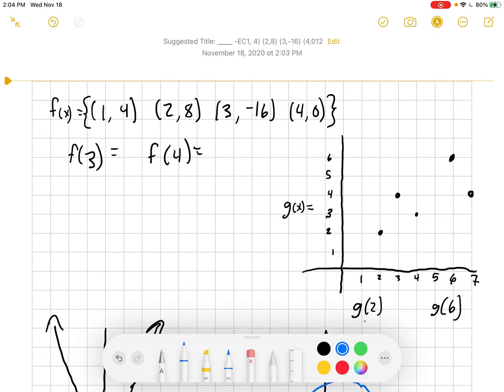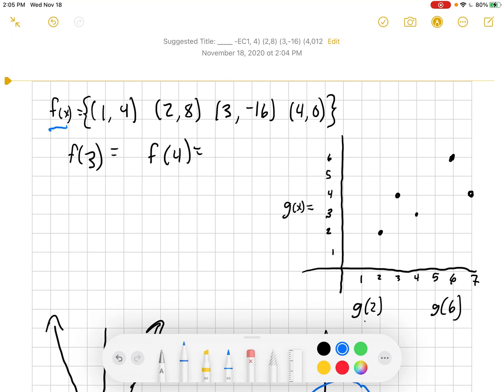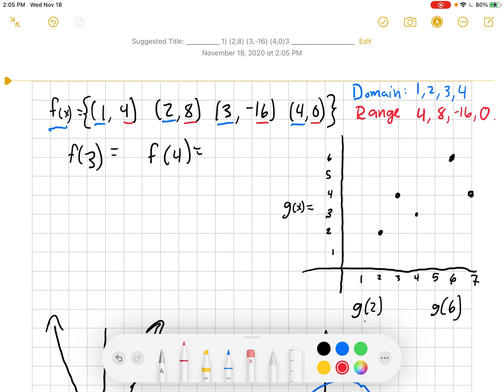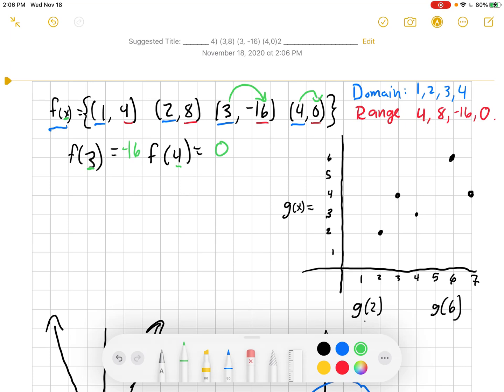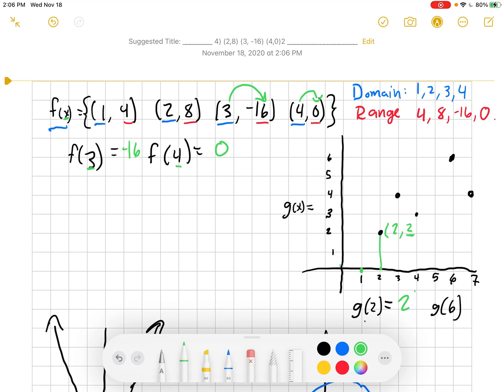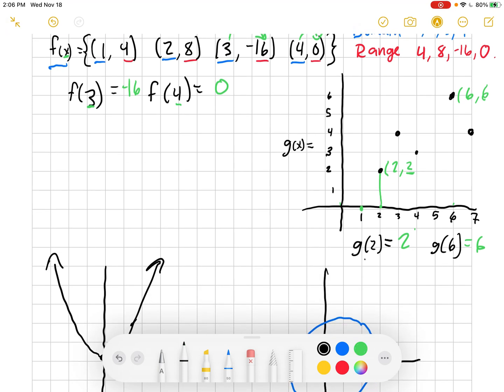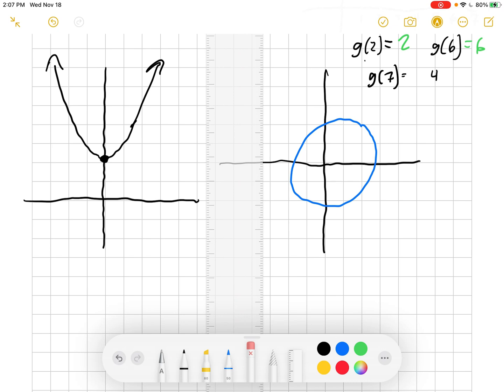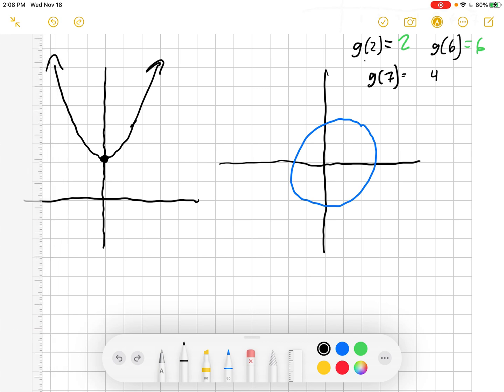Function notation on discrete graphs and lines part 1